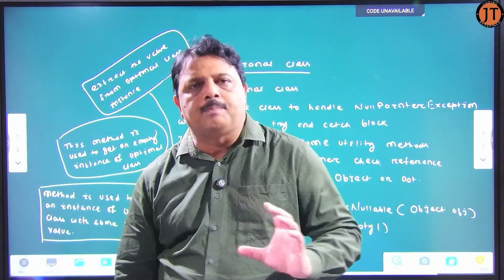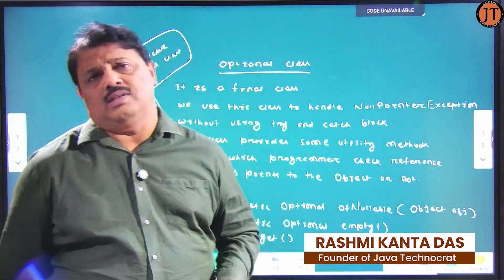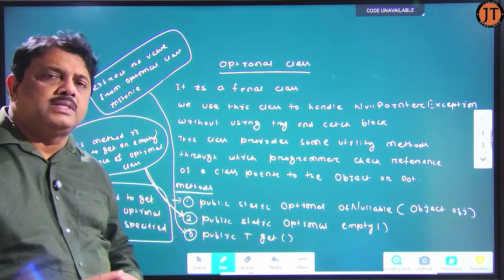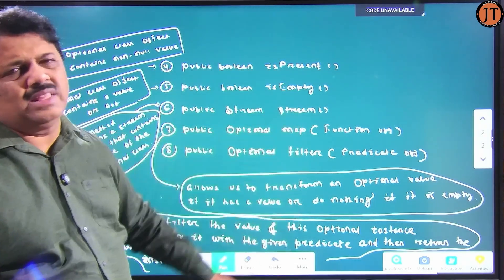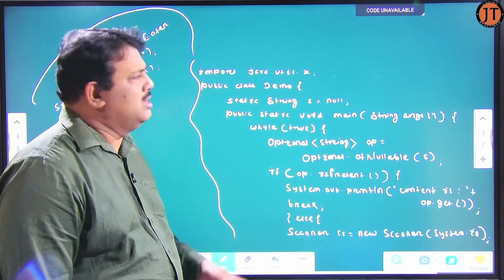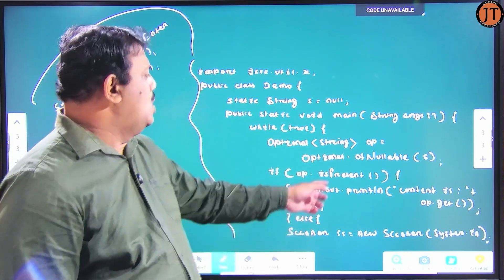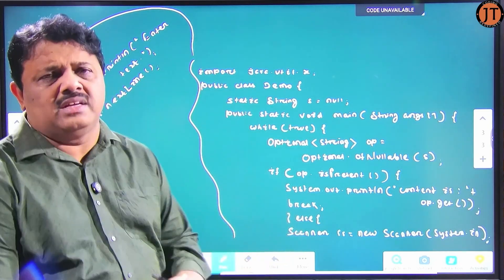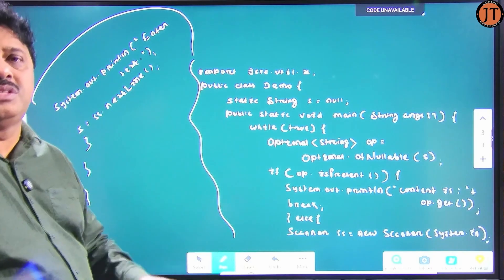Say Goodbye to NullPointerException | Learn Java Optional Now!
What is optional class in java? - Rashmi Sir || Java Technocrat
Master Optional Class in Java - No More NullPointerException!

Struggling with *NullPointerExceptions? 🚨 Learn how **Java’s Optional Class* helps you write cleaner, safer, and more efficient code!

📱 Become a complete developer by mastering Full Stack Java with Java Technocrat - A Leading Institute in Eastern India.

👨‍🏫 *Instructor:* Rashmi Kanta Das – A seasoned corporate trainer and author with *25 years of industry expertise*.

✅ What is the *Optional Class* and why was it introduced?
✅ How to use Optional to handle null values effectively
✅ Best practices for avoiding *NullPointerExceptions*
✅ Real-world use cases & coding examples

This episode is designed to make you *job-ready* with hands-on training, real-world applications, and coding techniques used in top IT companies.

Join for Free Demo Today!

🚀 **Level up your Java journey with Java Technocrat!**

JavaTechnocrat, established in 2015 by the eminent Mr. RashmikantDas, boasts a commendable track record of training a vast multitude of students from various universities and esteemed corporates such as Mindtree, Infosys, and CSM, among others. The organization serves as a paragon of trust, reliability, and unparalleled excellence in the field of IT education. It has proved to be a veritable boon for millions of IT enthusiasts, offering them an unrivalled platform to hone their skills and thrive in a competitive job market. The visionary leadership and cutting-edge curriculum of Java Technocrat have earned it a place of prominence in the realm of IT education. Students who have benefitted from its programs testify to the organization’s commitment to innovation, quality, and academic rigor. Java Technocrat’s unwavering dedication to academic excellence has resulted in a legion of successful alumni, who have gone on to excel in their careers and contribute meaningfully to the IT industry.

©All copyrights reserved with "Java Technocrat".